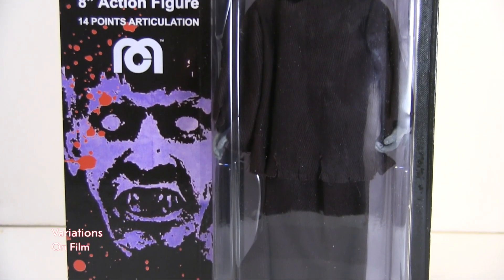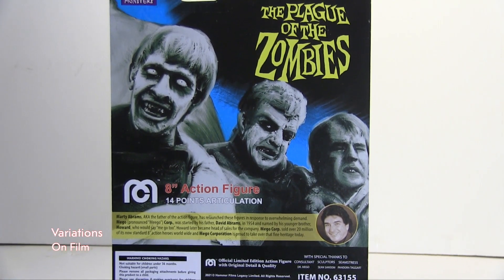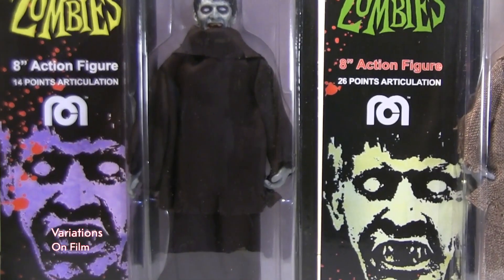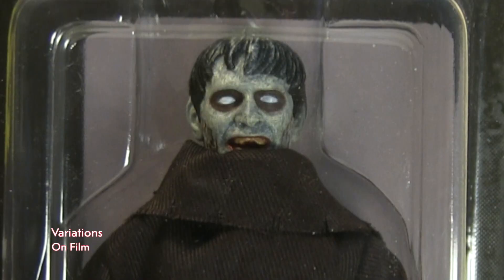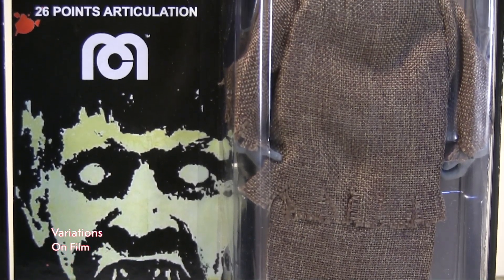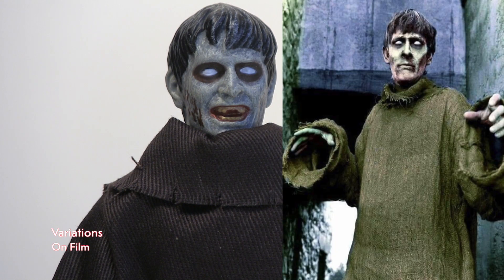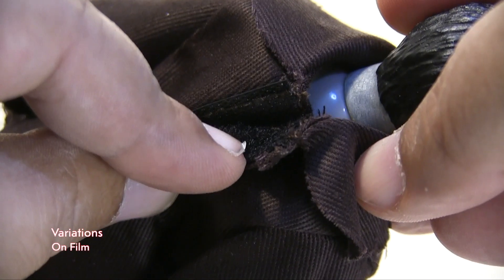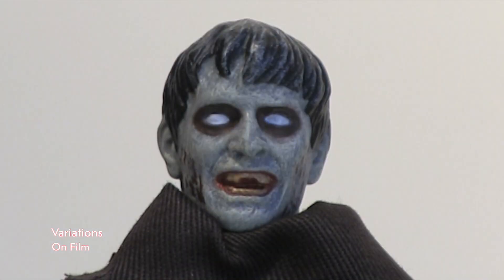Mego The Plague Of The Zombies Action Figure Review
Review of Mego 8 inch Horror Action Figure from the Hammer Film "The Plague Of The Zombies" and you can pick up the Topps version for only 21.99 or Regular Release 17.99